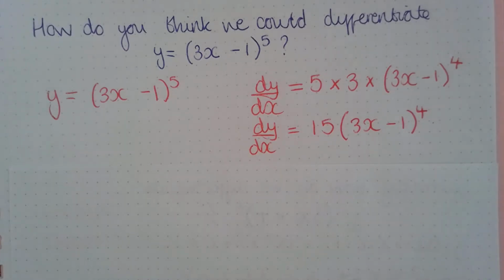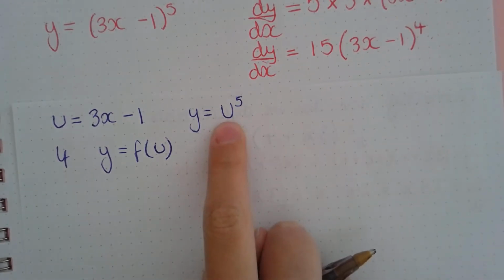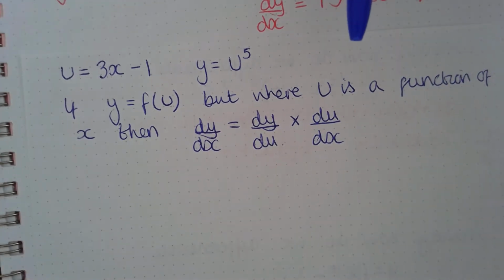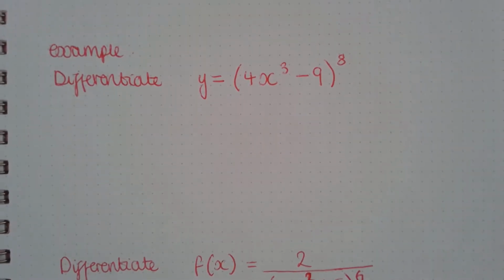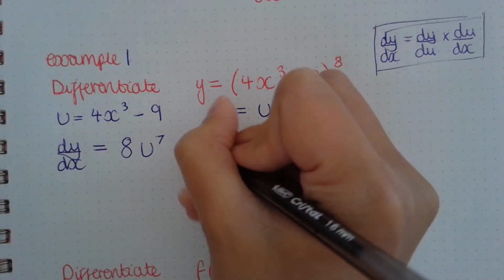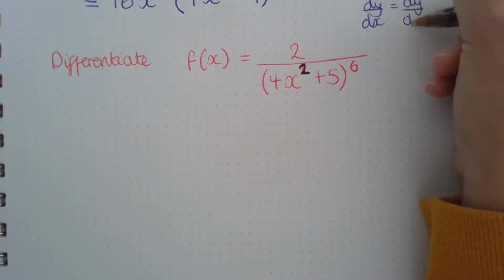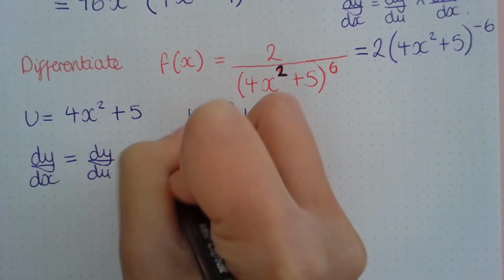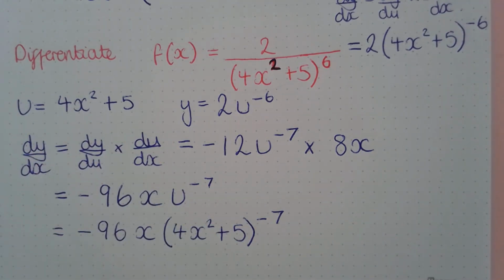Talking through 2 examples of using Chain Rule